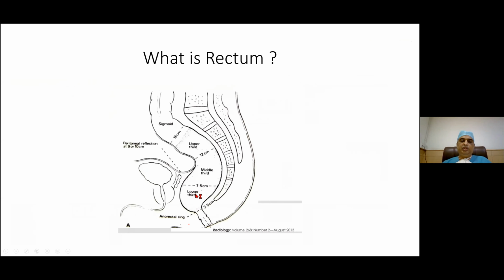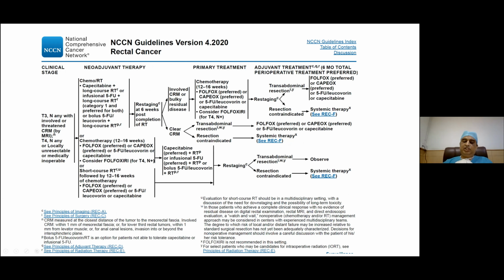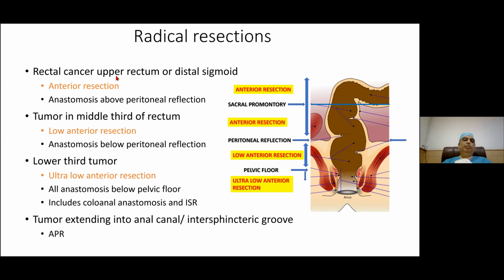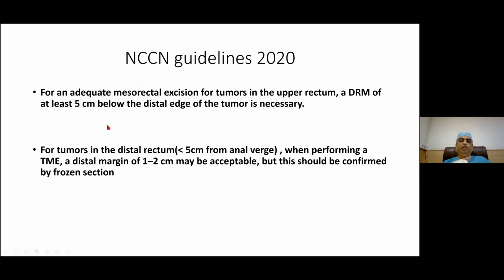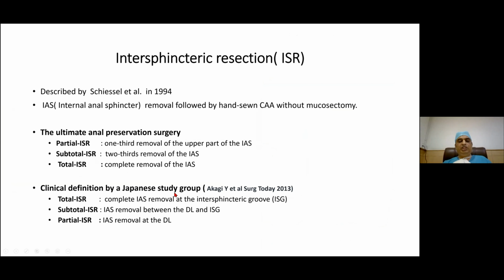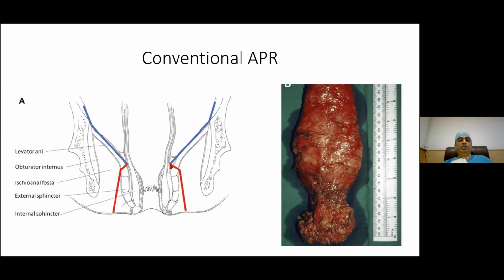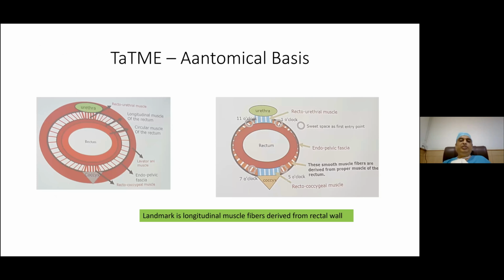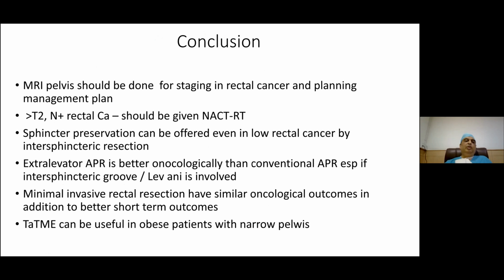"State-of-the-Art: Standard(s) of surgical practice for resectable rectal cancer" | Shivendra Singh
"State-of-the-Art: Standard(s) of surgical practice for
resectable rectal cancer (special issues on rectal cancer,
laparoscopy, transanal TME and robotic-assisted surgery)